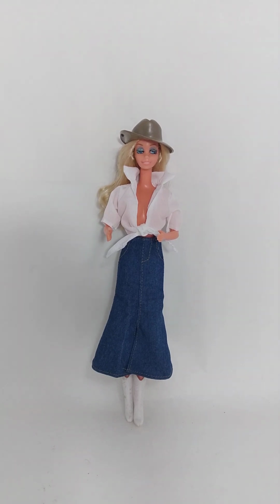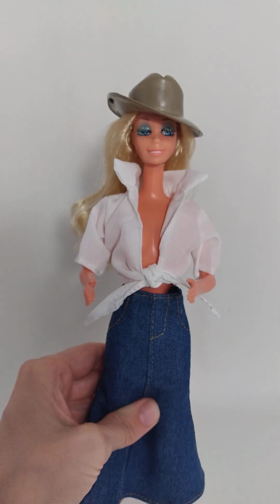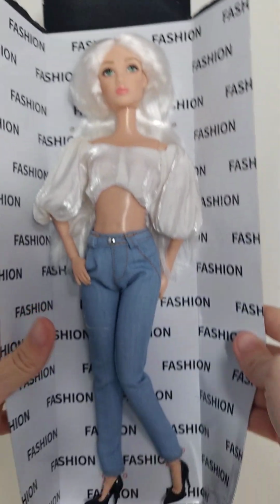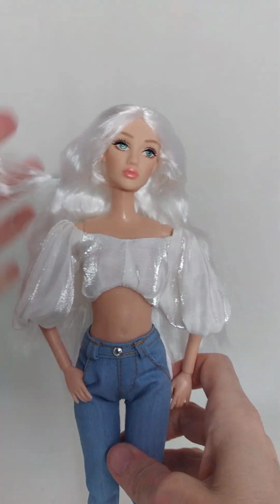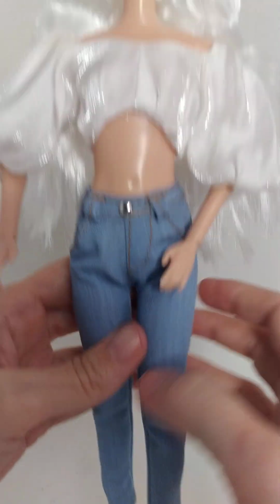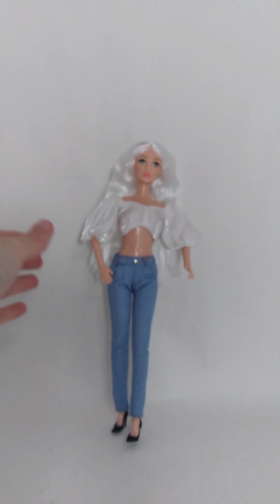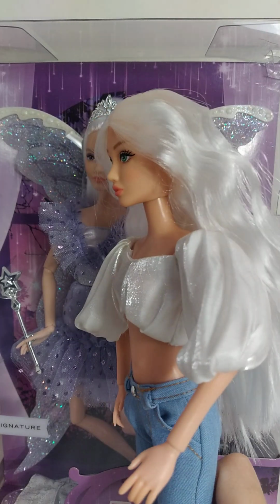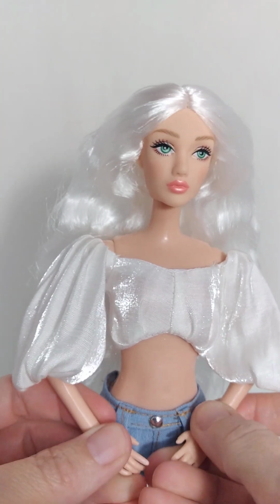VINTAGE Western Barbie models temu haul, unboxing of DEFA LUCY doll, signature tooth fairy barbie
western barbie from 1980 models an outfit from TEMU. Then I unbox a DEFA LUCY doll with a comparison to the 2022 BARBIE signature TOOTH FAIRY doll